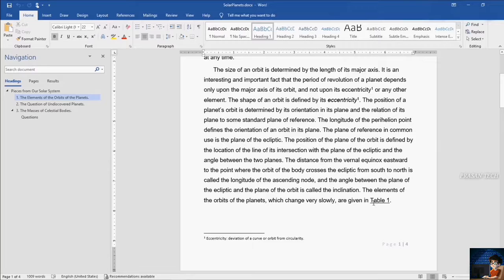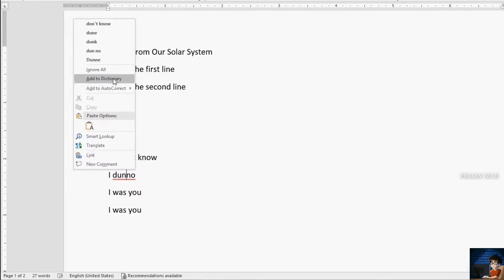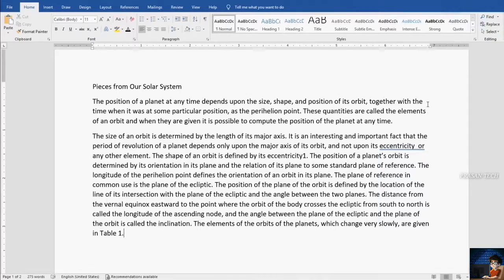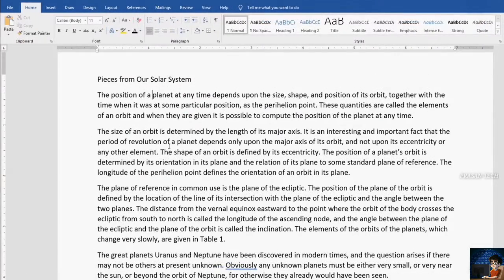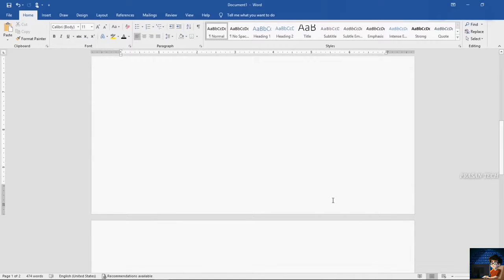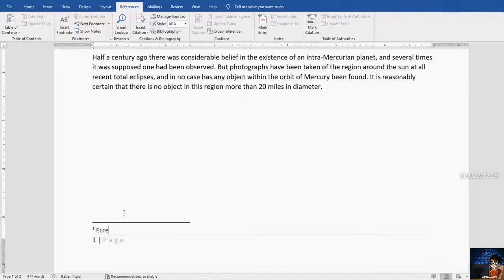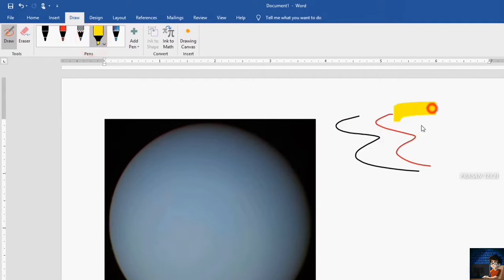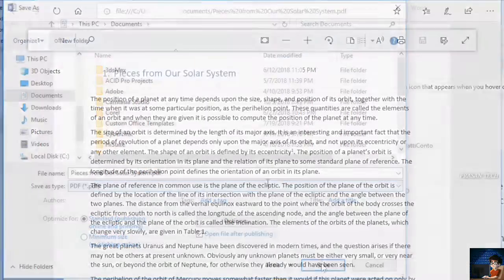Microsoft Word Full Tutorial for Beginners| PRASAN TECH